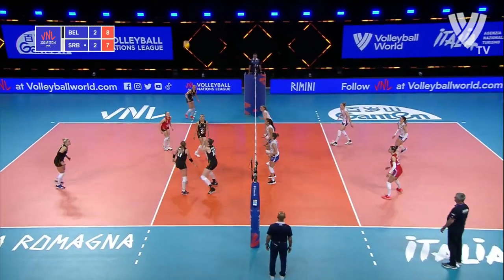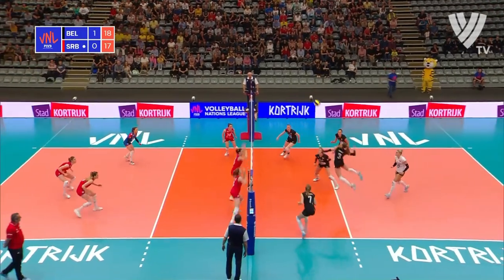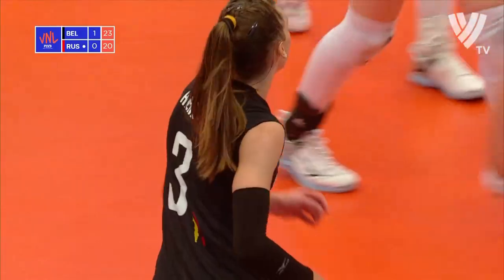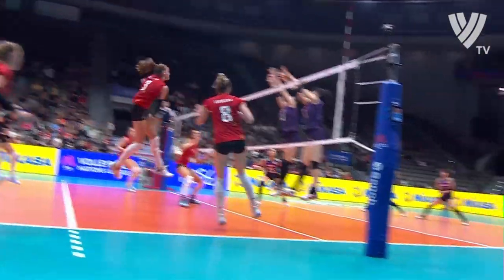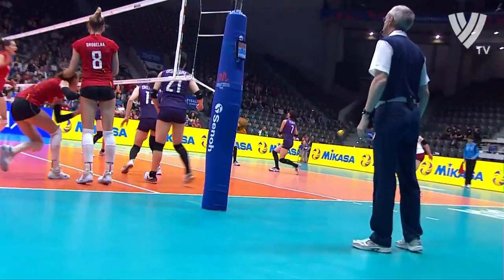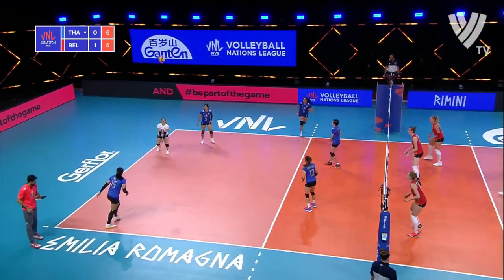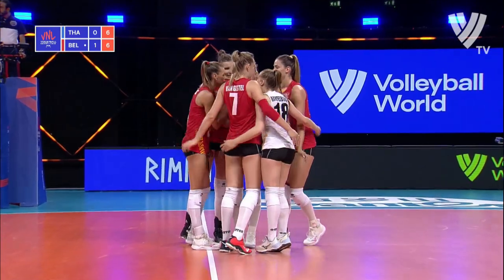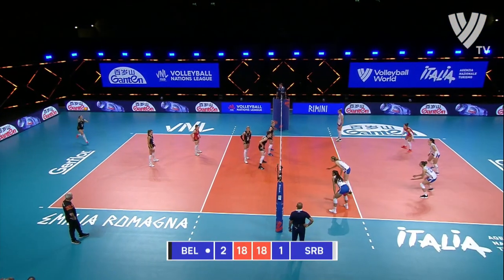Art of The Monsters Pipes by Britt Herbots | Master of the Pipe | HD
Britt Herbots (born 24 september 1999) is a Belgian volleyball player. She plays as a front-desk corner attack.

Herbots followed sporthumaniora at the Vlaamme volleyball school, Vilvoorde's top sports school, and was also active with this VVB team in the first national. At the age of 14, she moved to Asterix Kieldrecht in 2015.

In 2015, she played with Young Yellow Tigers at the European women's under-18 volleyball championship. The team won bronze.. In 2016, she switched to the Yellow Tigers and participated in the World Grand Prix and the qualifying matches for the EK 2017. In 2017, Britt was elected volleyball player of the year.

2017: Best player in the Belgian competition
2018: Best player in the French League
2019: MVP, CEV Cup